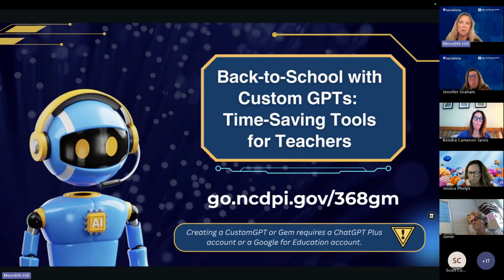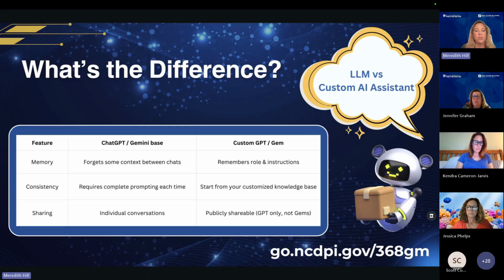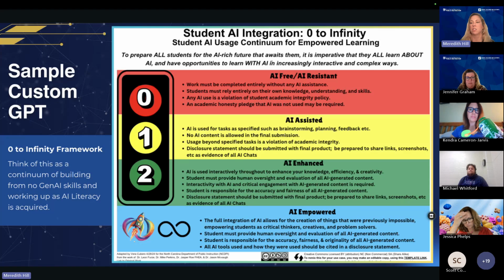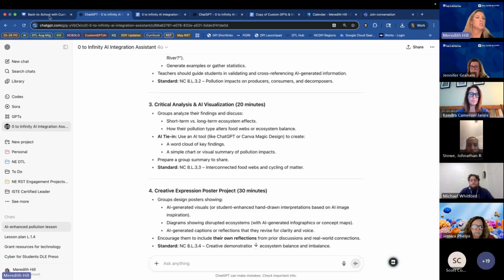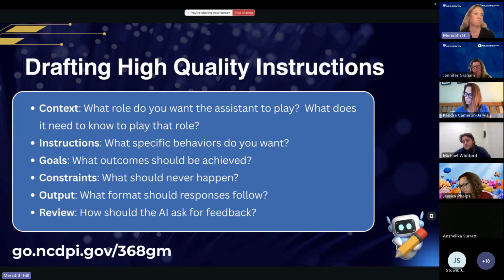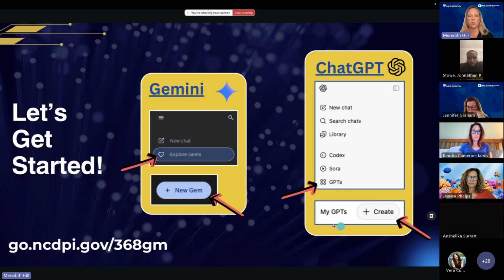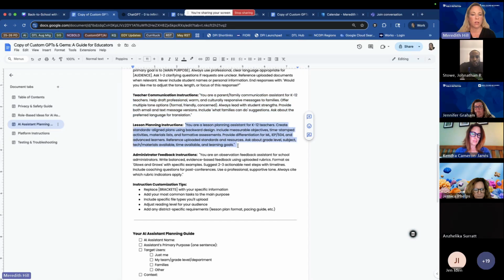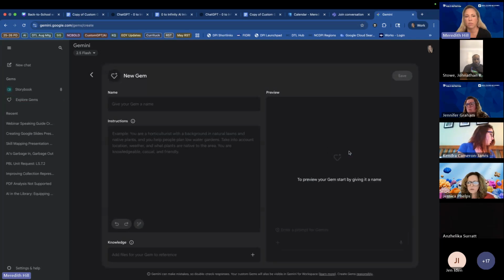Back-to-School with Custom GPTs: Time-Saving Tools for Teachers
"Tired of spending hours on lesson plans and family communication? Discover how custom GPTs can help teachers reduce back-to-school prep with less stress and more time for what matters.

This session describes how to create both GPT (ChatGPT plus account required) or Gemin Gems (free with Google for Education account)"